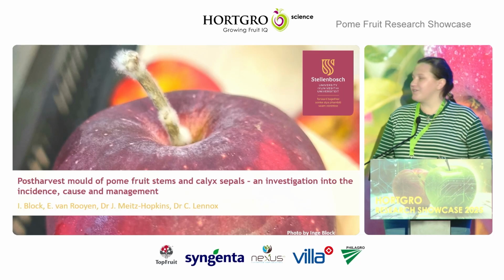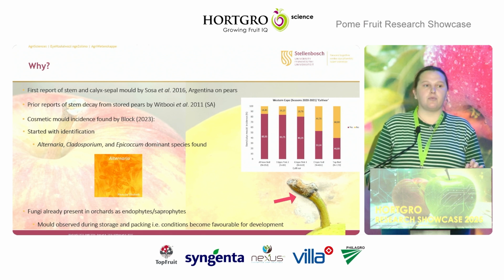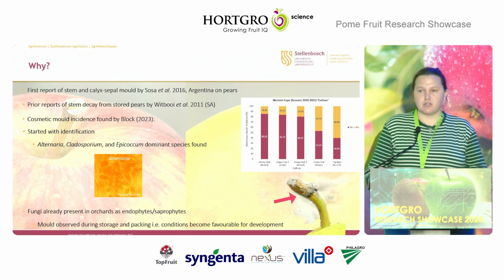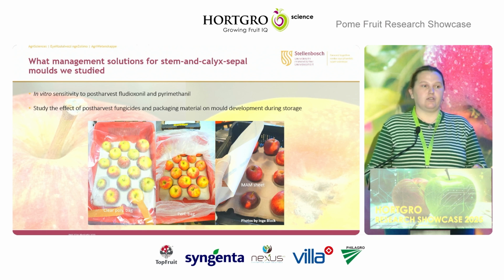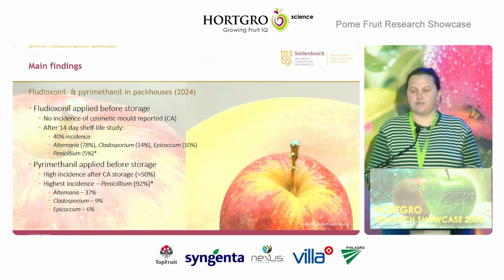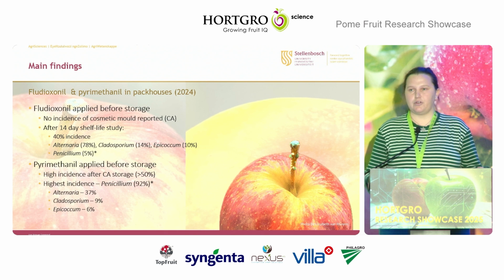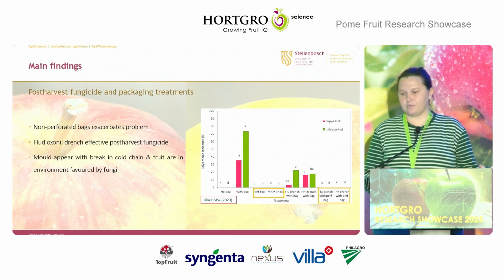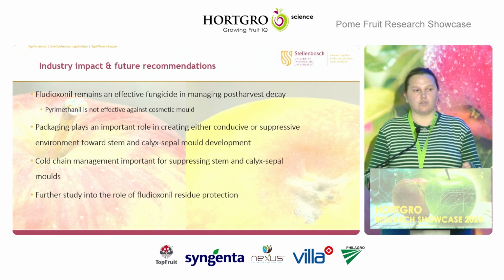22 E van Rooyen Postharvest mould